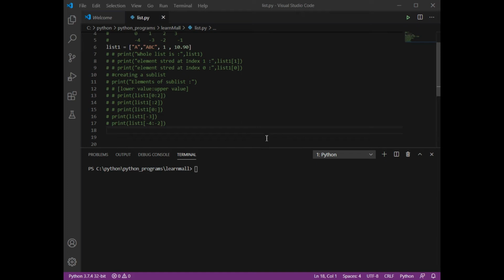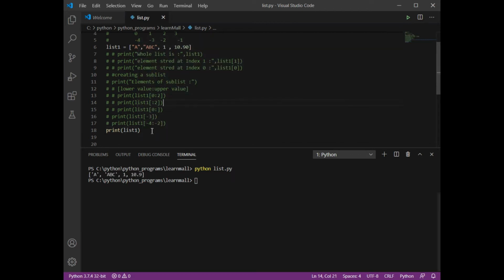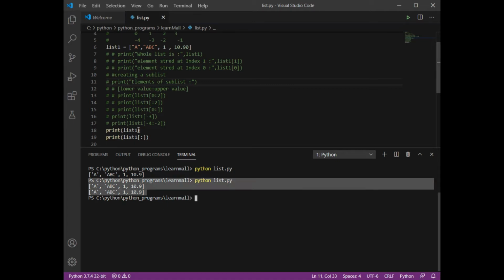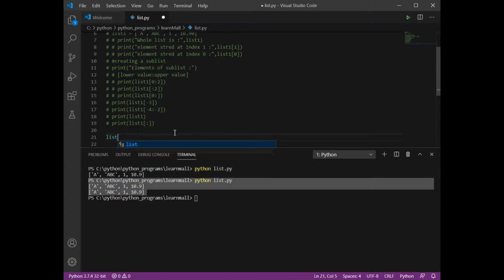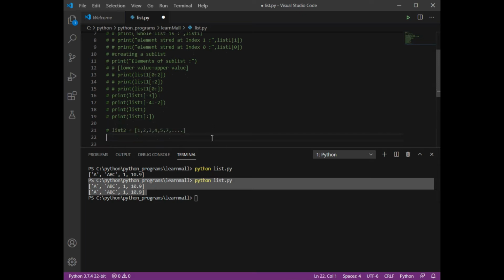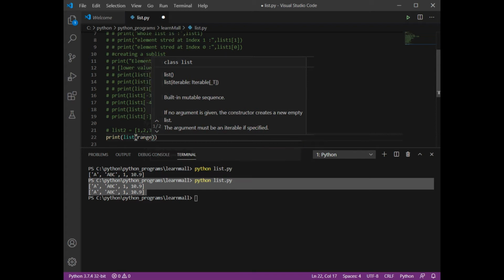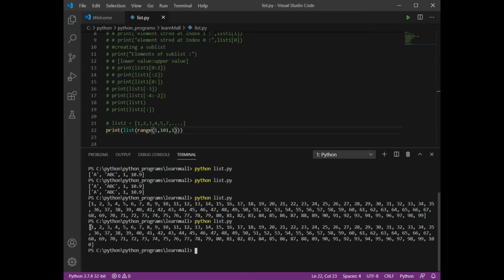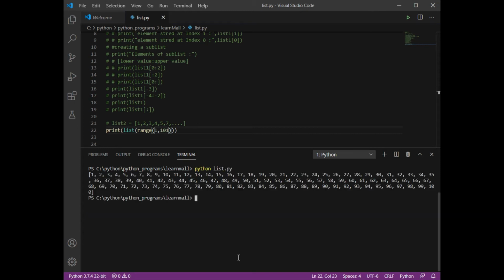list using negative index in Range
In this Video, we will be learning how we can use range function to display the negative numbers, that means if i want to display -1,-2,-4.